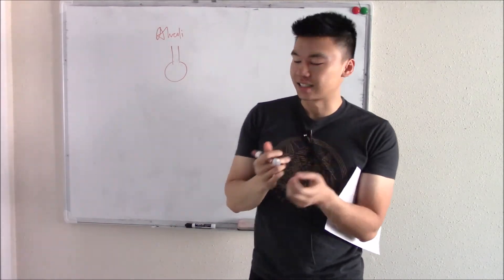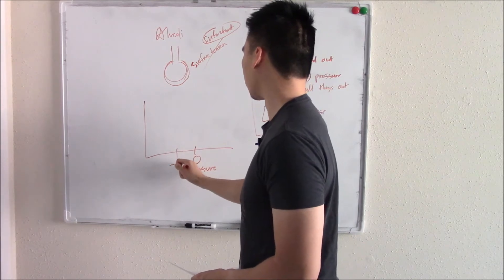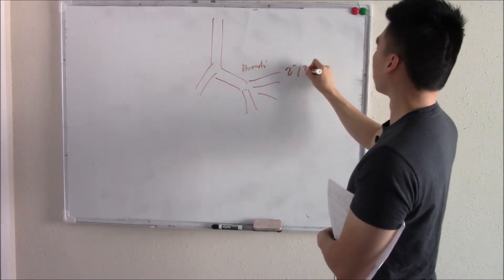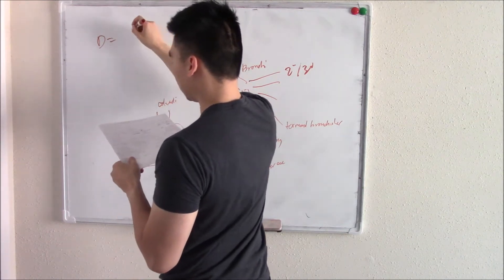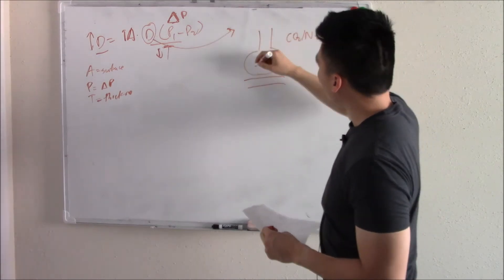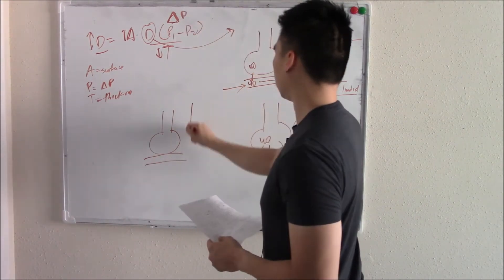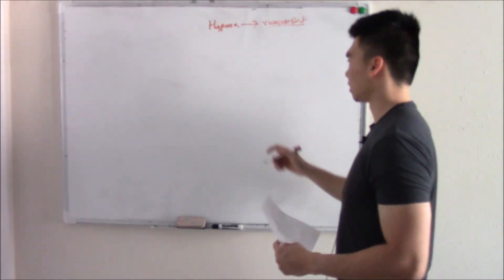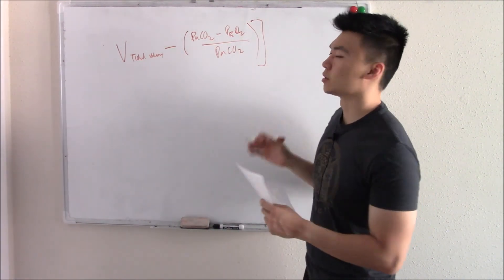USMLE Respiratory 3: Physiology - Lung-Chest Wall Graph and Diffusion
So in our last video, we talk about how your alveoli want to collapse due to surface pressure. Surfactant is produced to reduce this and help our alveoli to stay open! Now how do we stop our lungs grossly from collapsing? Our chest wall has a natural tendency to expand outward, which creates a negative pressure in the intrapleural space. This balances the positive pressure of the lungs. On a graph it is depicted as the lung-chest wall system.  At zero pressure, that's when you're lungs are in balance and holds the functional residual capacity.

Moving on to our next topic. When we breathe in, air goes into our alveoli and diffuses into our blood. Now what factors affect diffusion? Some factors include surface area, diffusitivity of gas, pressure difference and thickness of the membrane. Now what is diffusitivity? Well some gases diffuse quickly, while some take a long time. Some gases diffuse immediately like  CO2 or N2O. Thus the only way to get more of this gas in our body is by increasing blood flow. We call this perfusion limited. Some gases diffuse slowly, like CO. Here partial pressure gradient is maintained and never equilibriates. This is called diffusion limited.

Our last topic of the day is hypoxic vasoconstriction. When most of our organs suffer hypoxia, they will vasodilate to allow more blood in. However, our lungs are different! When faced with hypoxia, it will vasoconstrict to shunt blood to more perfused areas of the lung. This increases deadspace. We will talk about an equation they use and more equations will be in my notes.

Done with this video. We'll continue our discussion on lung physiology in our next video!